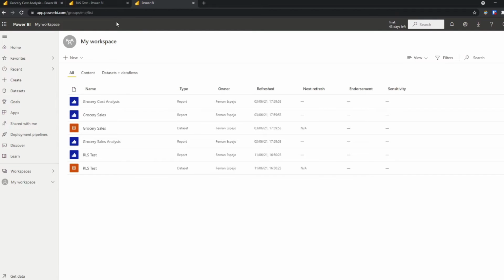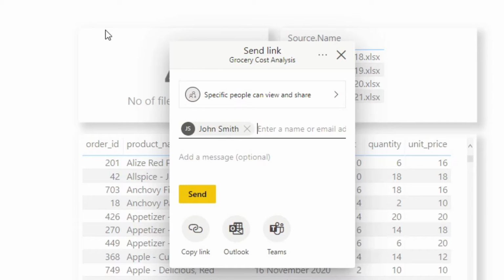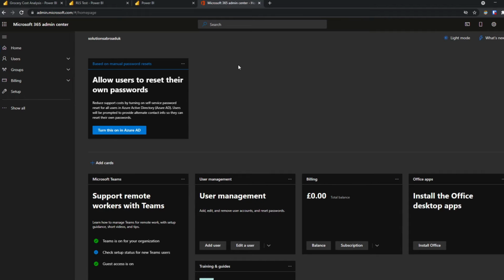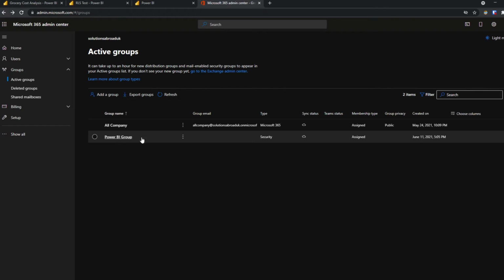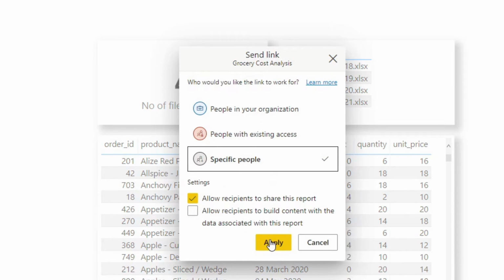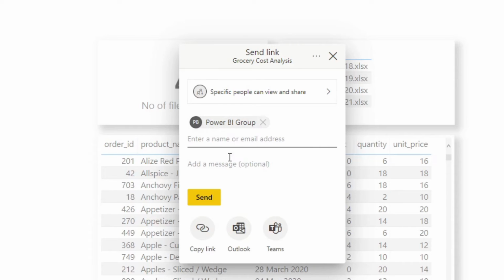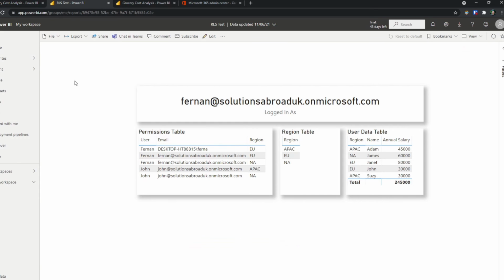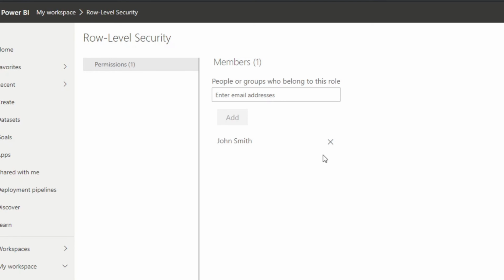Manage Bulk Sharing your Reports using Security Groups! // Beginners Guide to Power BI in 2021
In this video we cover how you can use Security Groups in Azure Active Directory to easily manage multiple user permissions to multiple reports.